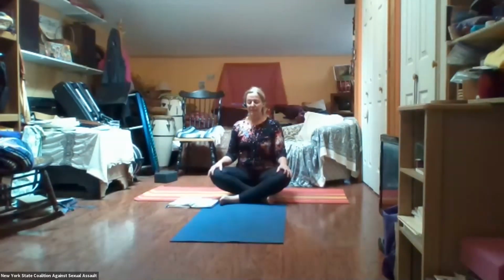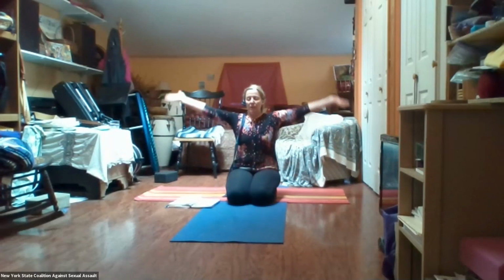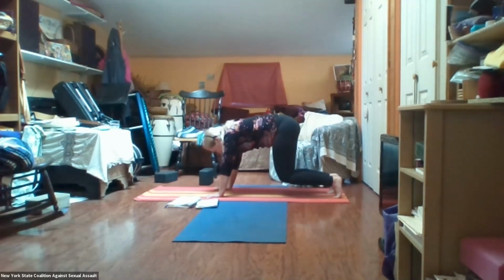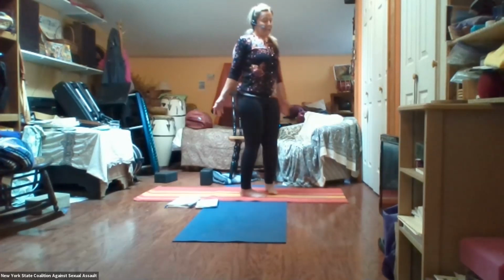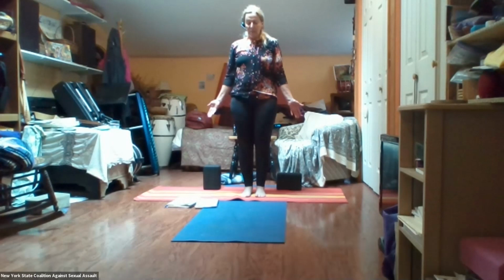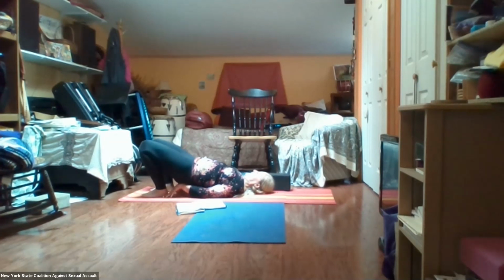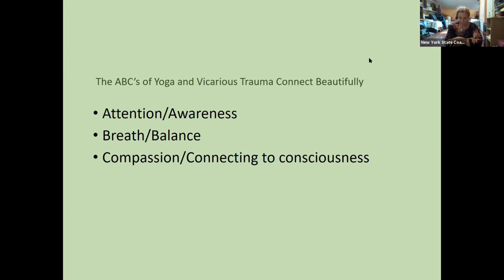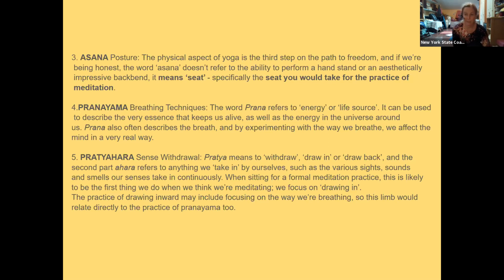Webinar: Yoga as Trauma Informed Care, Part 2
This webinar will continue the conversation offered by Chrys Ballerano in late July. It is open to all and will offer another chance for practicing yoga asanas (postures) as well as a brief discussion of other yogic practices. These can often be helpful for de-stressing and being most present as our highest Selves in the work we do in the world, including our personal relationships and care we offer loved ones, peers, and survivor clients.